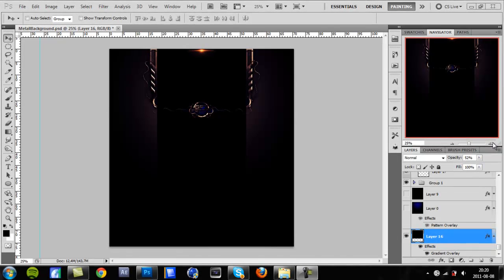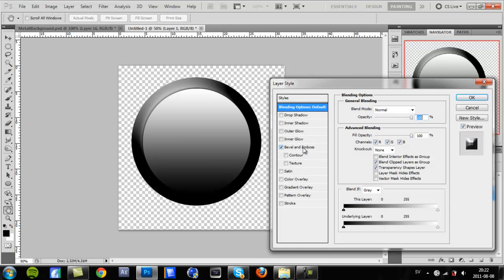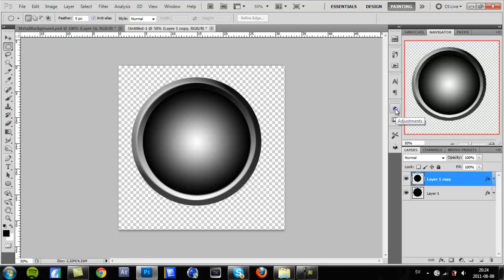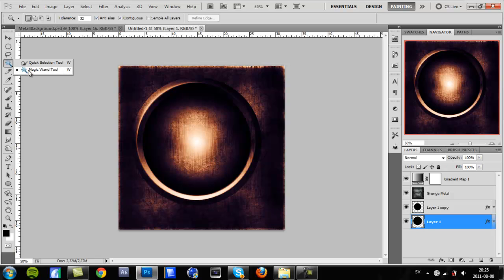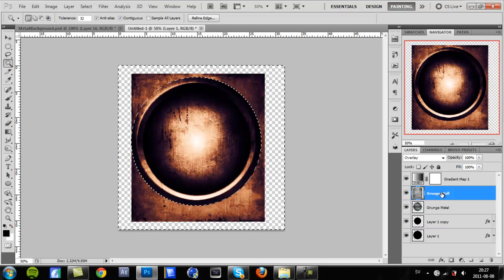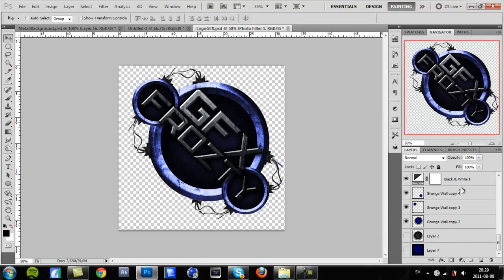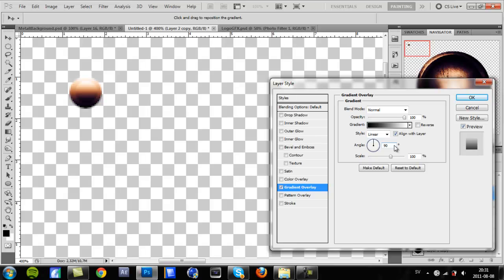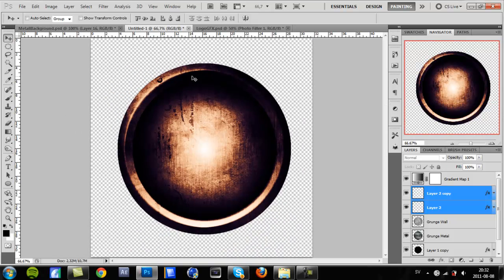Photoshop Tut | Rusty Metal Orb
Hope this helps you guys with whatever your going to use this for and please leave a like it would really make my day :P

Drop a comment on another tutorial you want me to do? maby on how I made my background?

I just need to hear what you guys want to see!